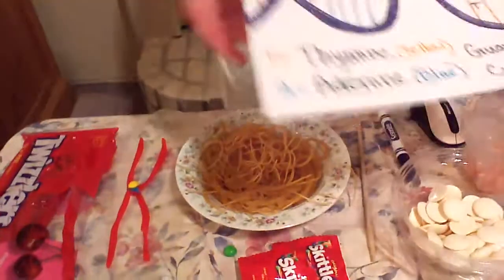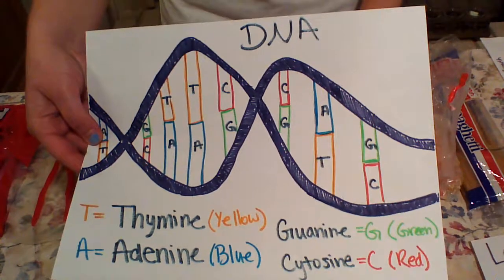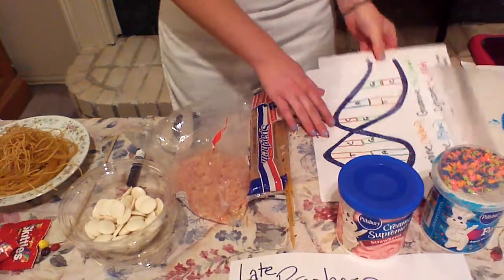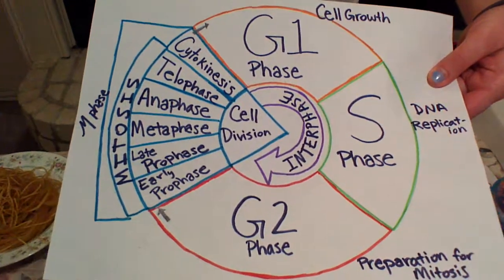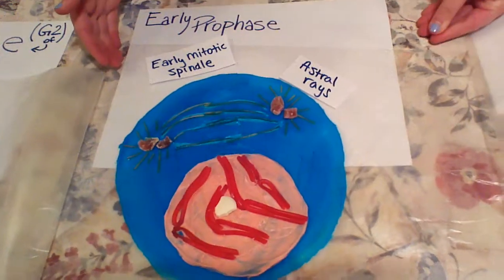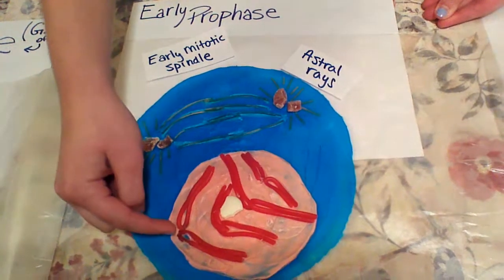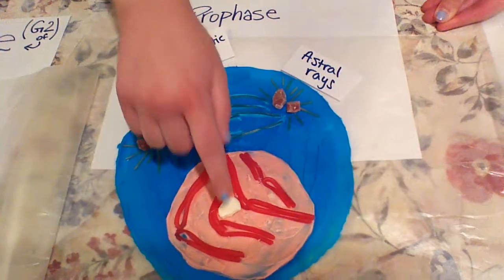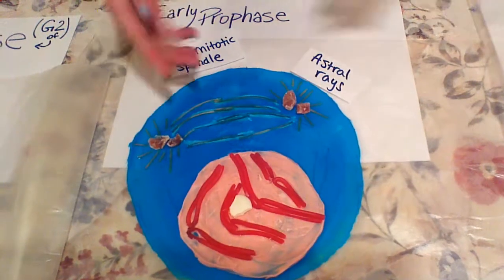Bio 201 Modeling Project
Mitosis
-Professor Der
Project due date: November 30, 2014